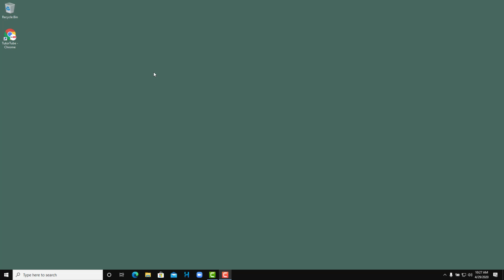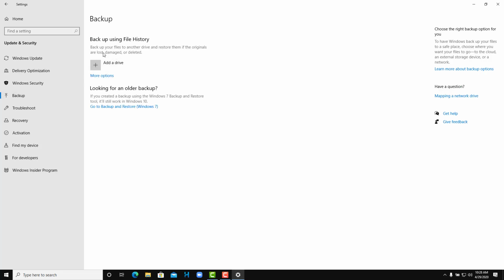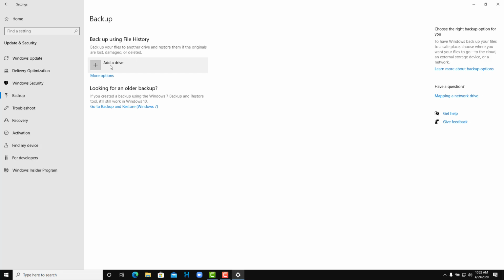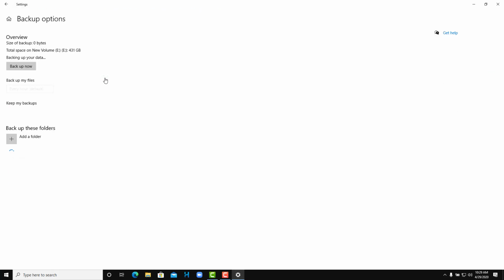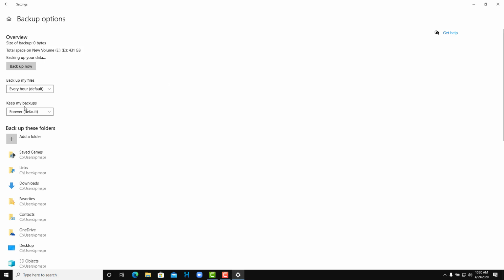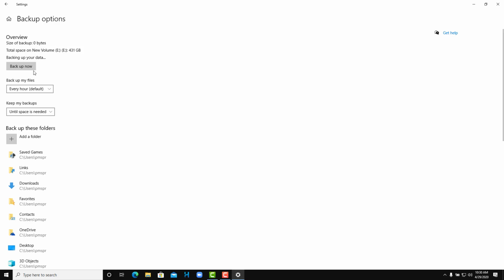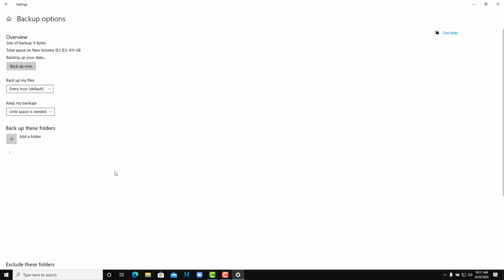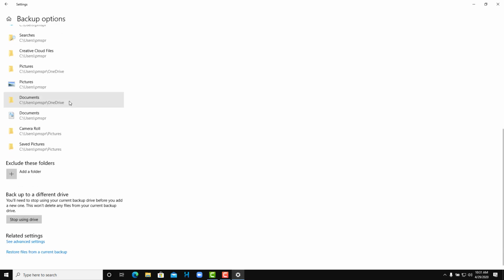Windows 10 Tutorial - Lesson 70 - File History Backup Setup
In this tutorial, we will be discussing about File History Backup Setup in Windows 10